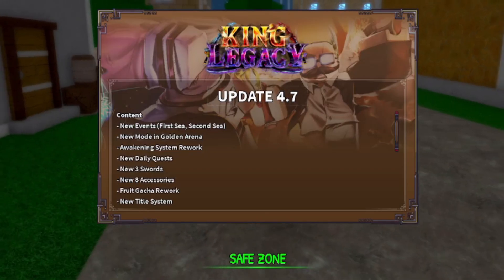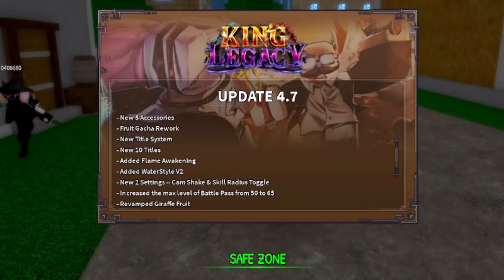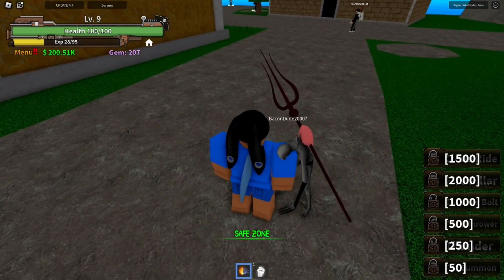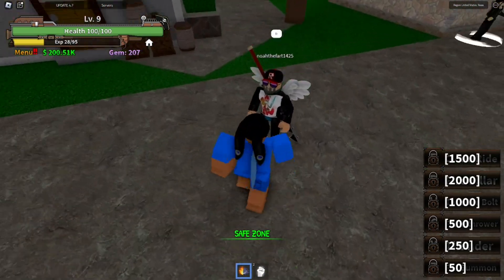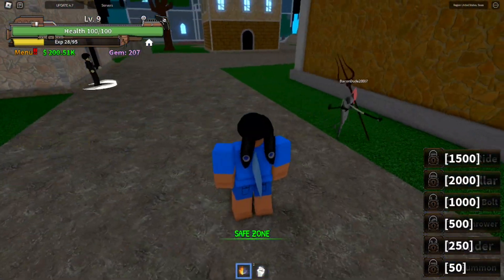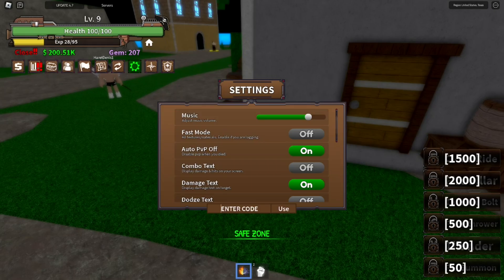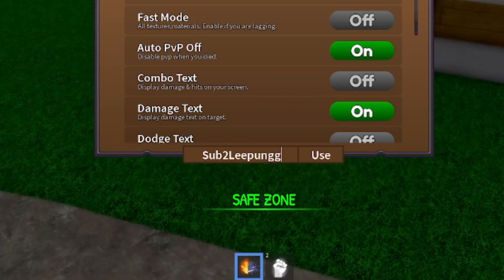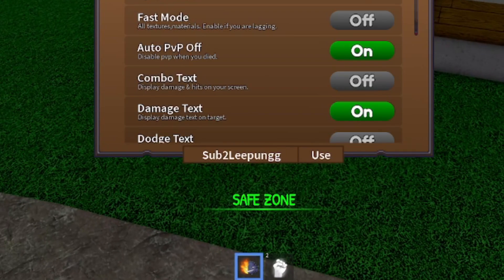*NEW* ALL WORKING CODES FOR KING LEGACY OCTOBER 2023! ROBLOX KING LEGACY CODES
ALL WORKING CODES FOR KING LEGACY 2023! ROBLOX KING LEGACY CODES

King Legacy Codes 2023
King Legacy Codes [Update 4.66] (October 2023)